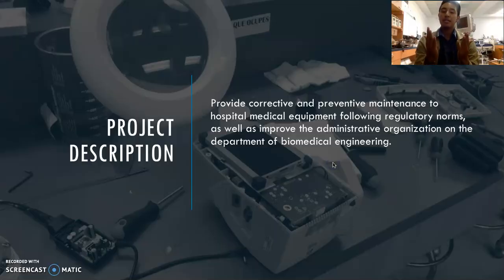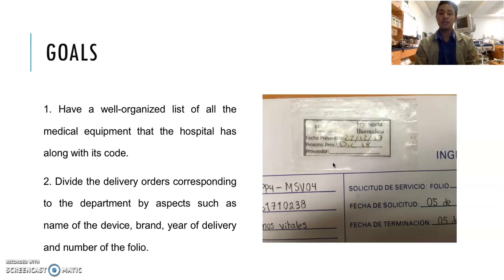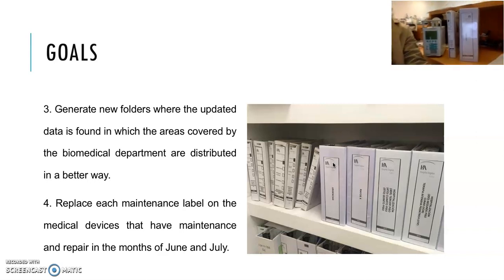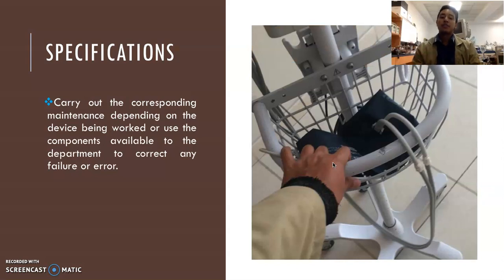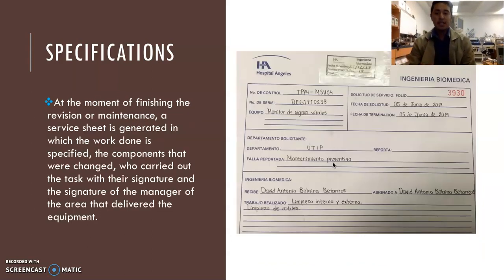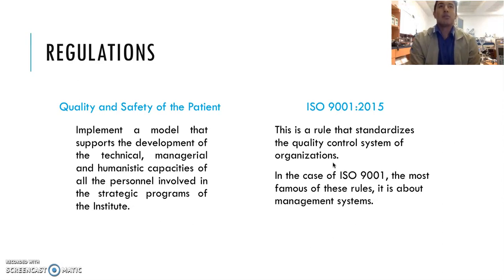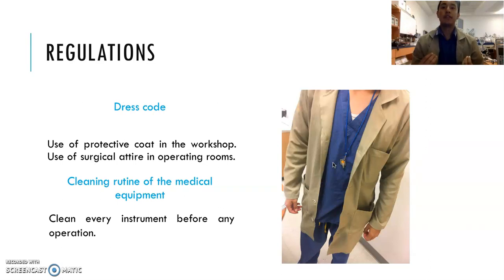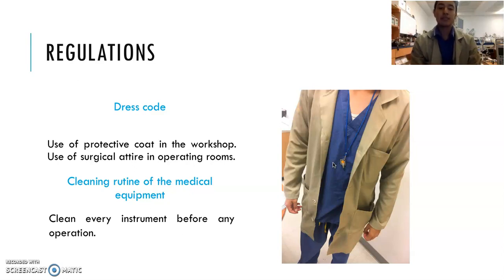Final Presentation (Biomedical Engineering)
David Antonio Bolaina Betanzos
ID: 157555
Pratices in Profession I
LBM4041-01
Biomedical Engineering
Summer I
Universidad de las Américas Puebla in colaboration with the Hospital Ángeles Puebla